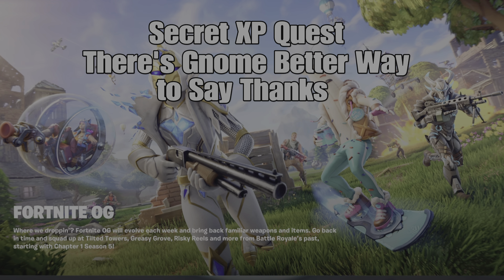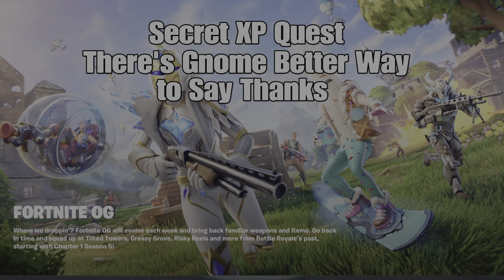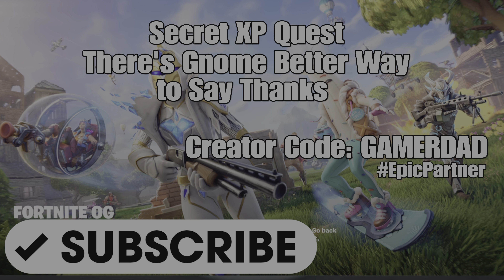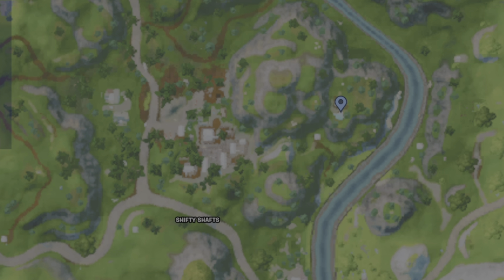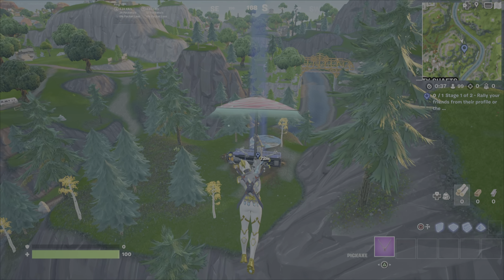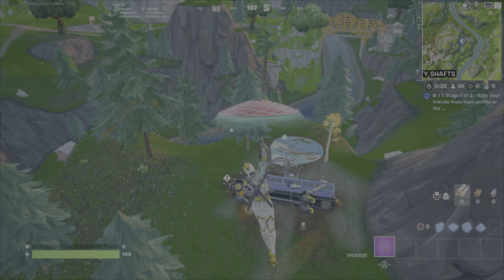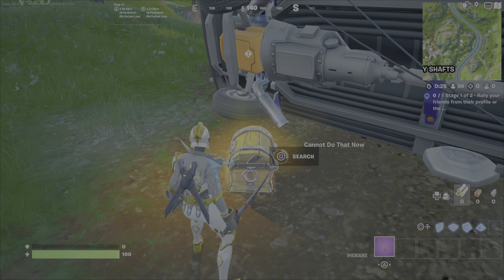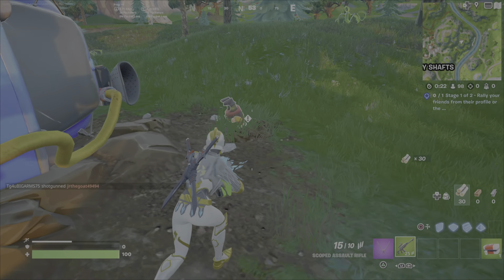There's Gnome Better Way to Say Thanks - Fortnite Collect Gnomes Secret XP Quest - Fortnite OG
This is a Challenge guide to assist you with completing the Fortnite Collect Gnomes Secret XP Quest, There's Gnome Better Way to Say Thanks. This gnome is located Northeast of Shifty Shafts. Please show your support for my channel by using my Creator Code: GAMERDAD